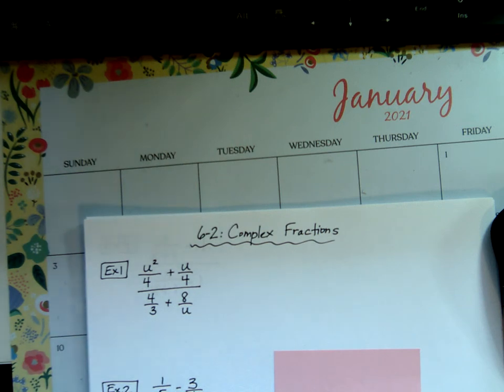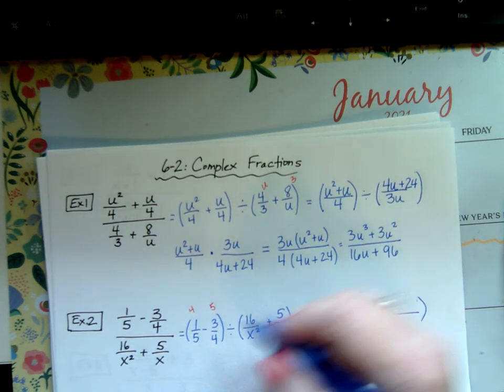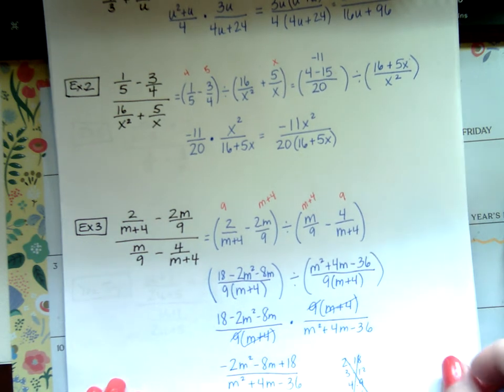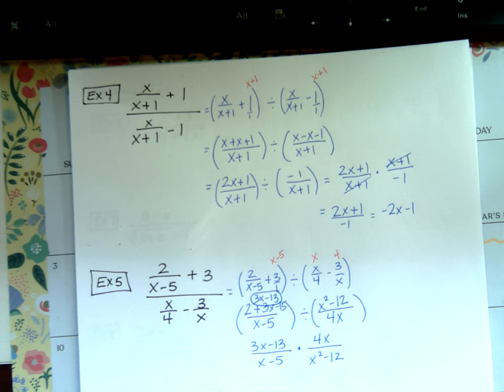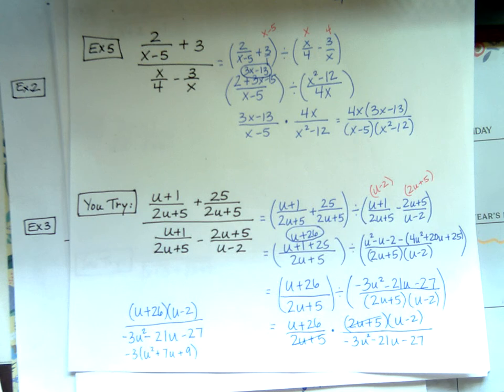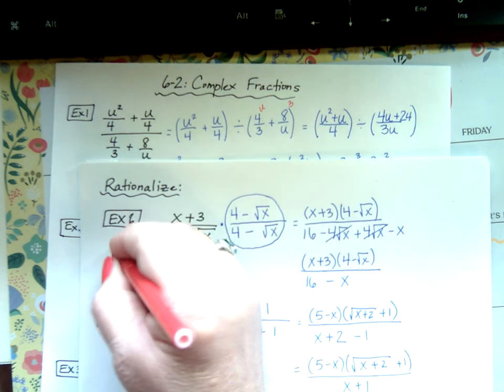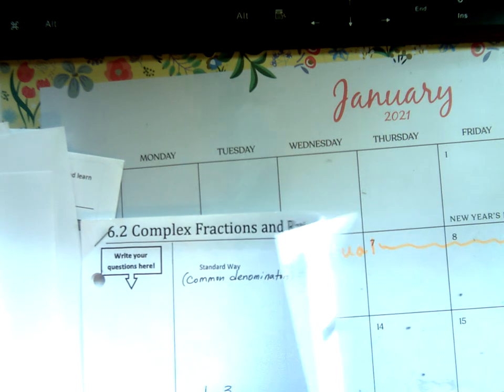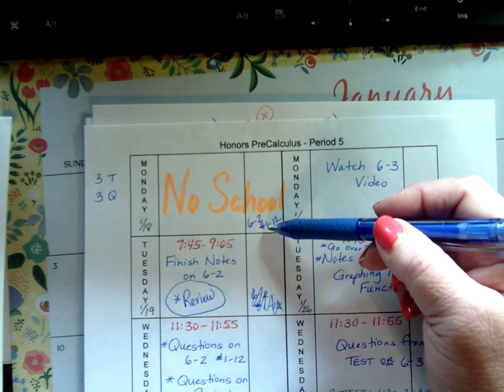PreCalculus Section 6-2: Complex Fractions and Rationalizing